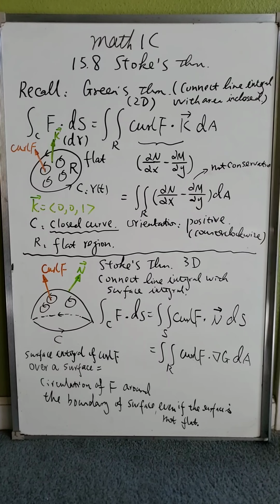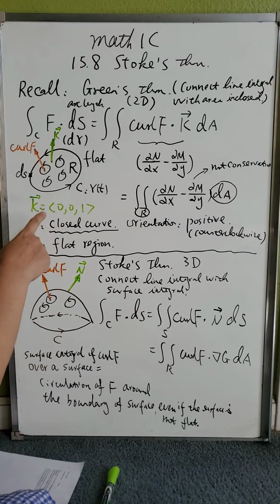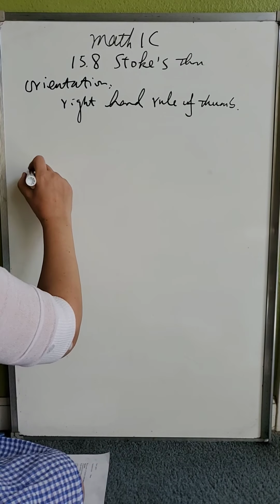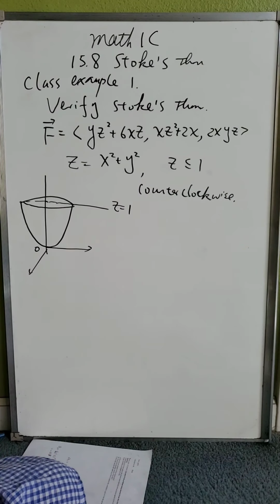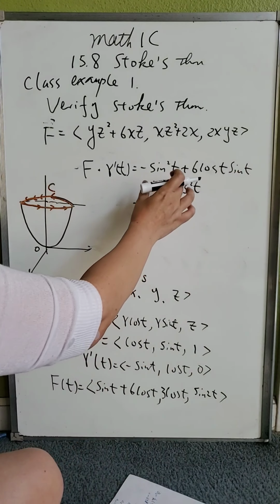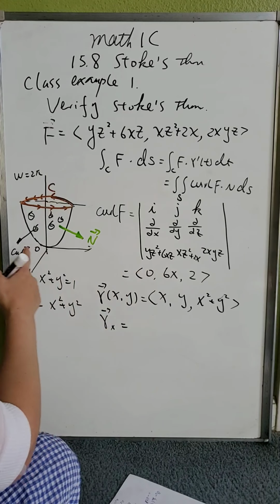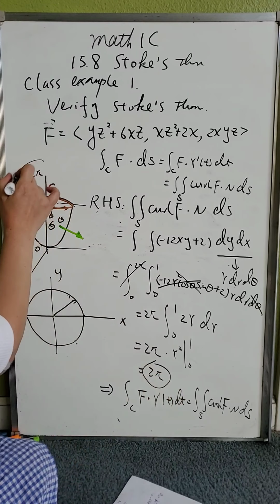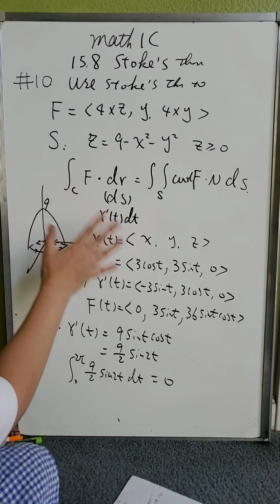Math 1c section 15.8 part 1